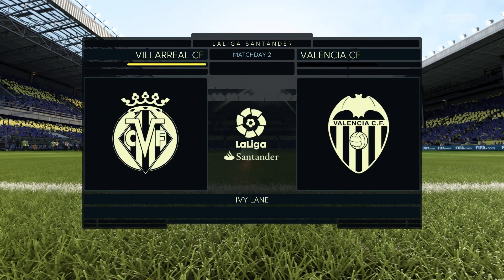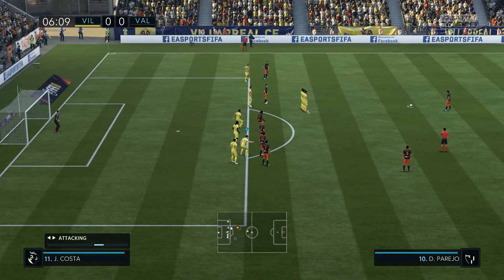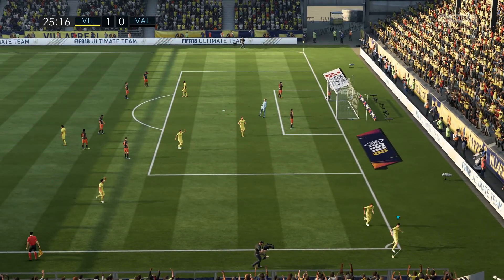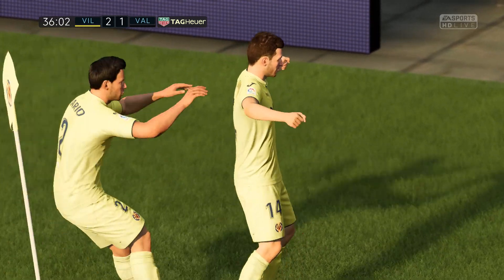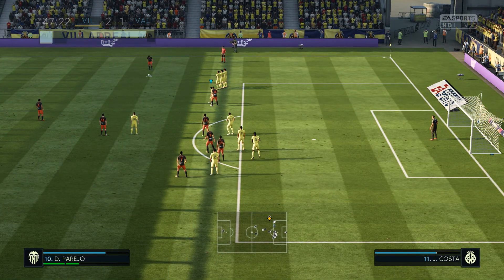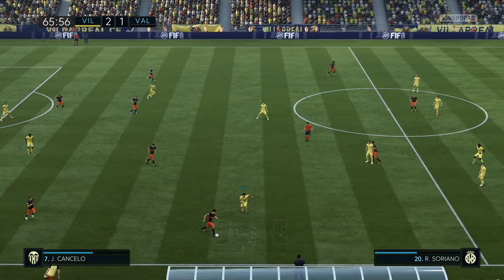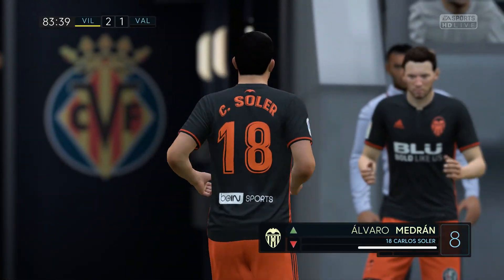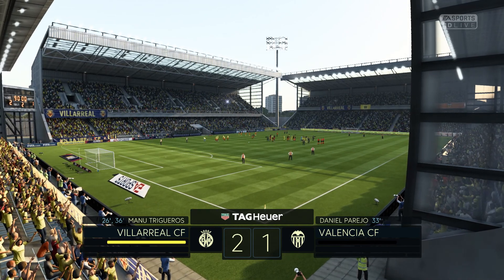FIFA 18: Villareal CF vs Valencia CF